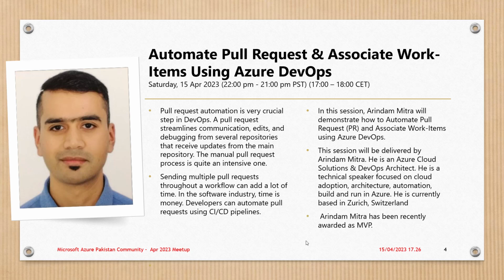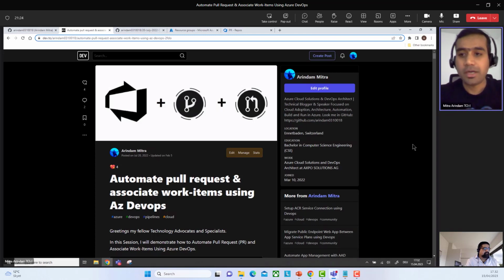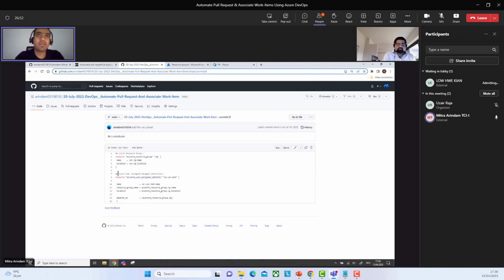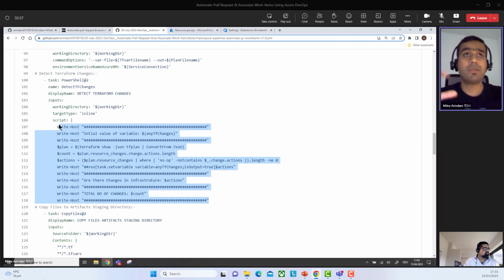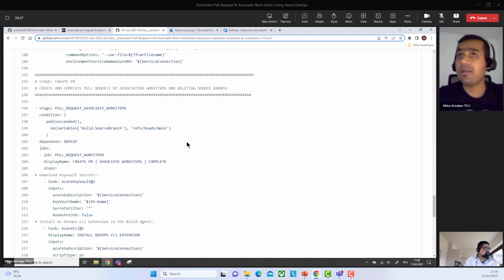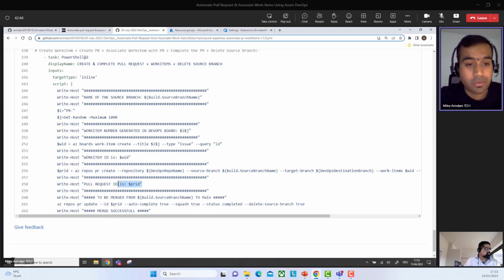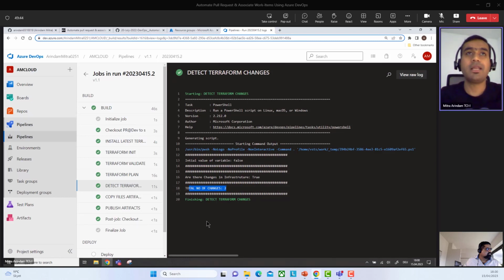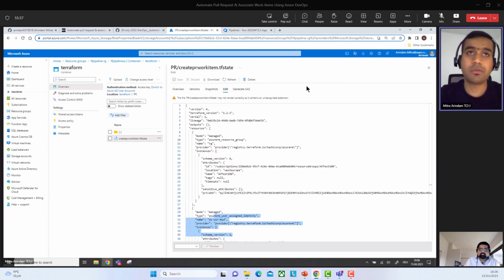Automate Pull Request & Associate Work-Items Using Azure DevOps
Pull request automation is very crucial step in DevOps. A pull request streamlines communication, edits, and debugging from several repositories that receive updates from the main repository. The manual pull request process is quite an intensive one. Sending multiple pull requests throughout a workflow can add a lot of time. In the software industry, time is money. Developers can automate pull requests using CI/CD pipelines.

In this session, Arindam Mitra will demonstrate how to Automate Pull Request (PR) and Associate Work-Items Using Azure DevOps.

This session will be delivered by Arindam Mitra. He is an Azure Cloud Solutions & DevOps Architect. He is a technical speaker focused on cloud adoption, architecture, automation, build and run in Azure. He is currently based in Zurich, Switzerland.

Following are the URL's for Arindam Mitra's Github and Blog with reference to this session.